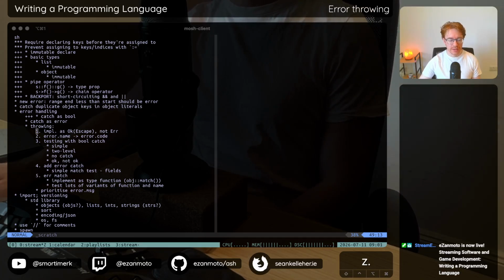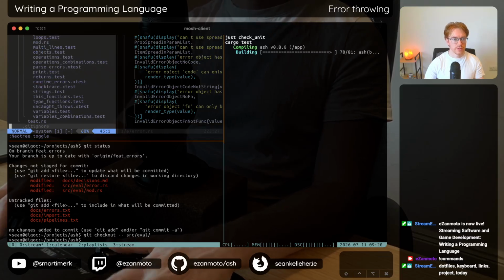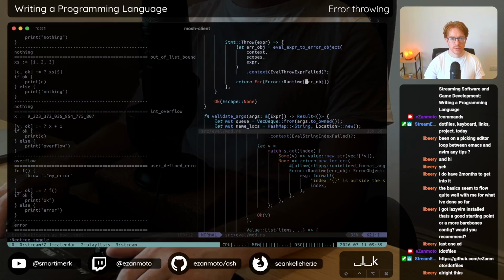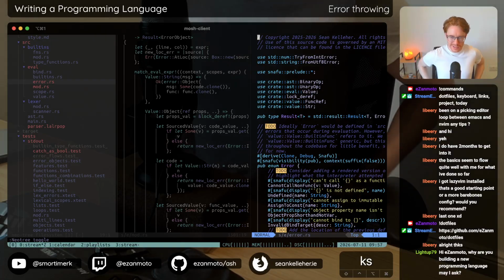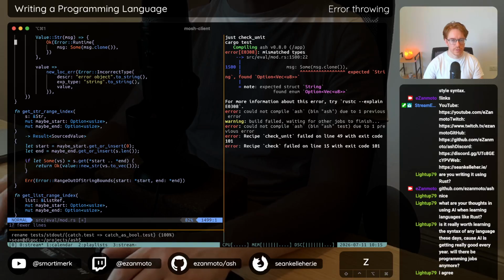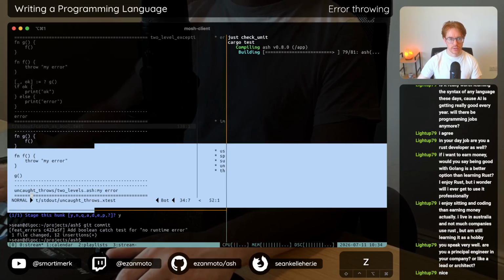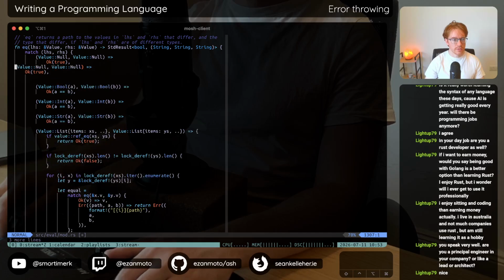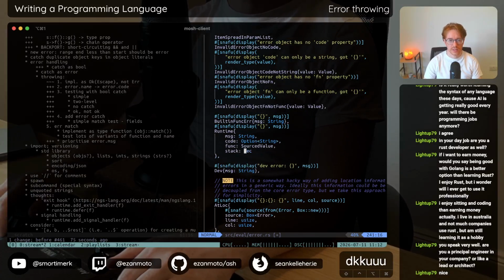Writing a Programming Language - 11/07/2026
Broadcasted live on Twitch on 11/07/2026

In this session we rework exception handling in Ash, the Rust-based bash alternative. We move away from error codes toward simple error messages that better fit a happy-path scripting language. We implement catching errors as actual error objects (not just booleans), work through some Rust type-system design decisions, and fix a few bugs along the way. Along the way: audience Q&A on Vim vs Emacs, using AI to learn Rust, and picking a language for your career.

0:00:00 Intro
0:01:00 Error Object Design Recap
0:07:58 Designing the Exception Handling Mechanism
0:36:40 Simplifying Errors to Runtime Messages
0:57:36 Q&A: Why Ash Is a Bash Alternative
1:01:31 Q&A: AI's Role in Learning to Code
1:12:30 Removing the UserDefined Error Object
1:17:01 Q&A: Choosing a Language for Your Career
1:32:54 Testing Multi-Level Exceptions
1:37:01 Implementing Error Catching as Objects
2:06:43 Wrap-up and What's Next

I'm a software developer with a passion for code stability and longevity! Currently streaming about programming language development.